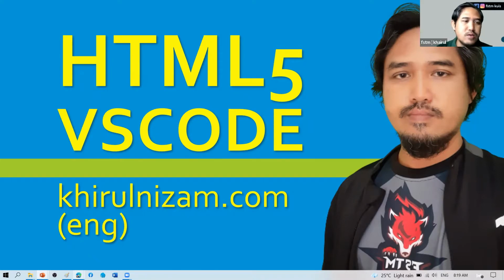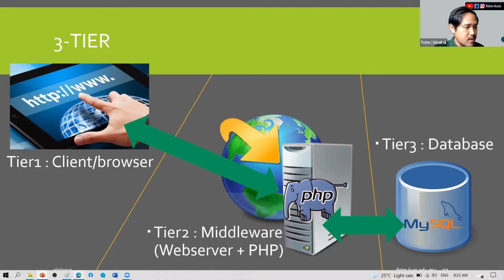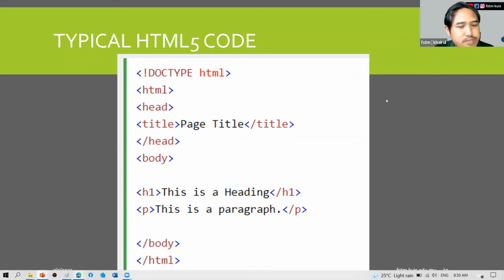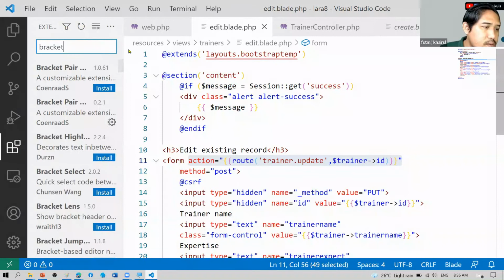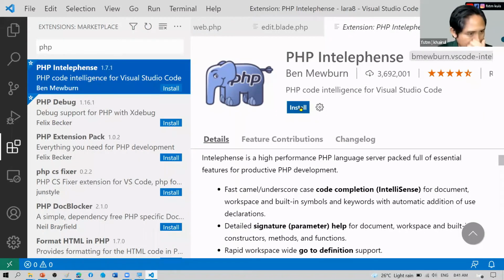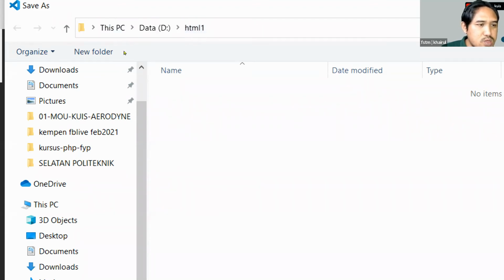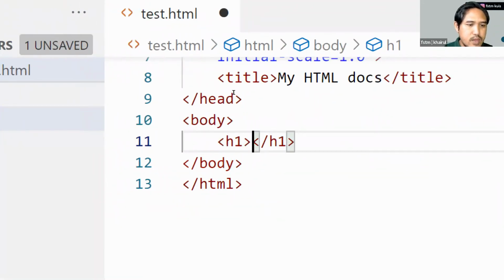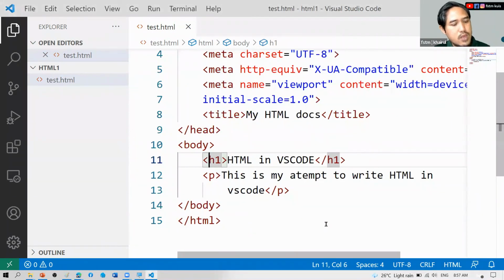W01 Web Programming : Starting Html5 with VSCode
W01 Starting Html5 with VSCode
Web Programming